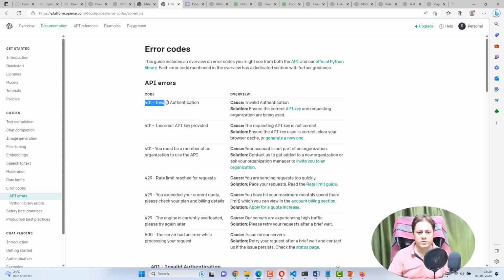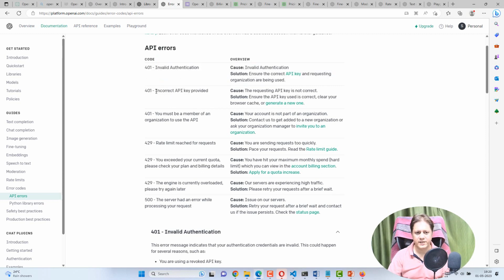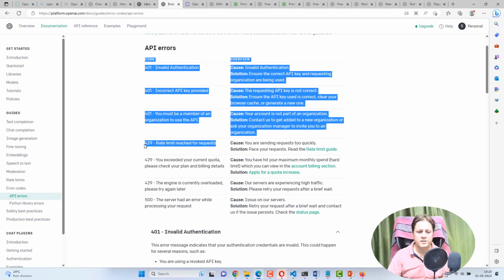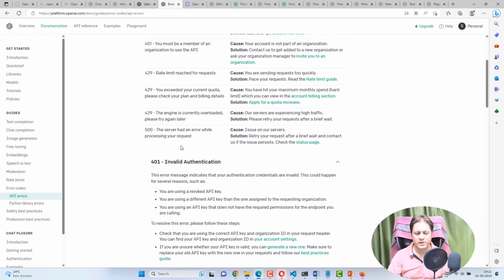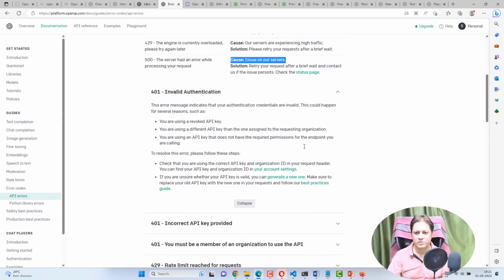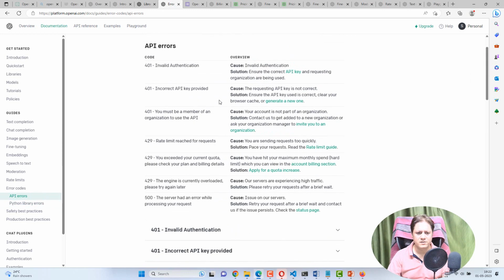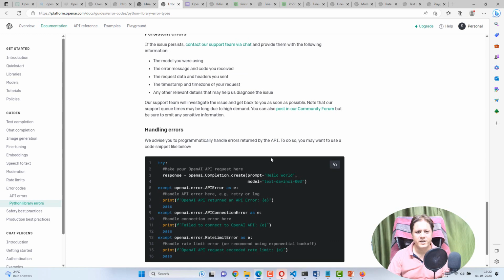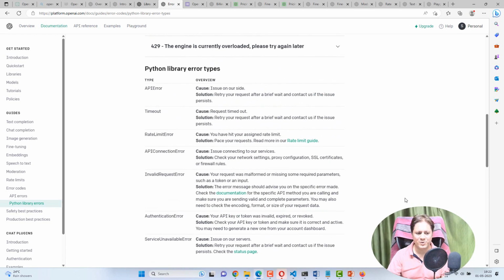ChatGPT Server Error Codes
🎥 Welcome to our video on ChatGPT Server Error Codes! 🚀

In this informative video, we dive deep into understanding and troubleshooting the various error codes you might encounter when working with ChatGPT, a powerful language model developed by OpenAI.

📚 Error codes can be frustrating, but fear not! Our expert guide takes you through the most common server error codes you may come across and provides valuable insights into their meanings and how to resolve them.

🔍 Whether you're a developer, researcher, or AI enthusiast, this video equips you with the knowledge to overcome obstacles and optimize your experience with ChatGPT. From network errors to rate limits, we cover it all!

💡 Gain a comprehensive understanding of:

✅ Error code definitions and their implications
✅ Troubleshooting techniques and best practices
✅ Tips for preventing and mitigating errors
✅ How to enhance performance and efficiency

🚀 Unlock the full potential of ChatGPT and revolutionize your natural language processing projects with this invaluable knowledge.

🎓 Don't let server error codes hold you back! Watch now and master ChatGPT error handling like a pro. 🎬"